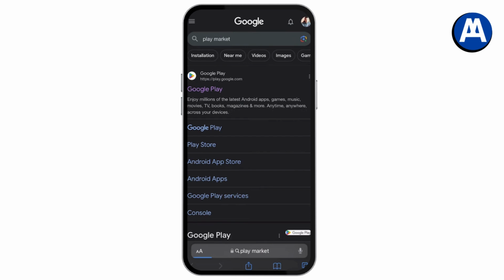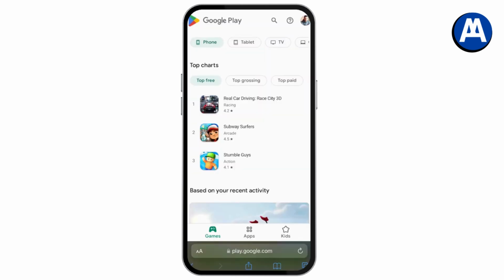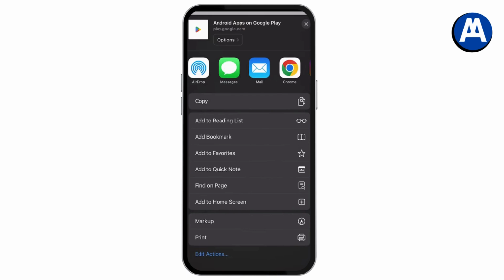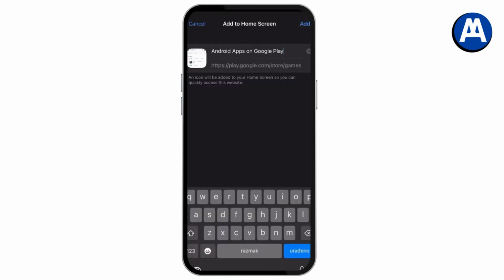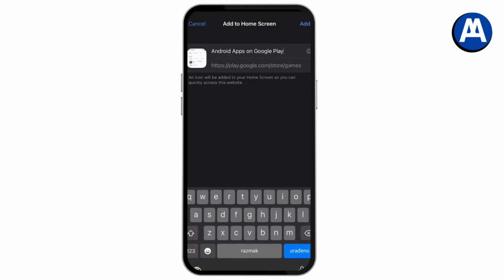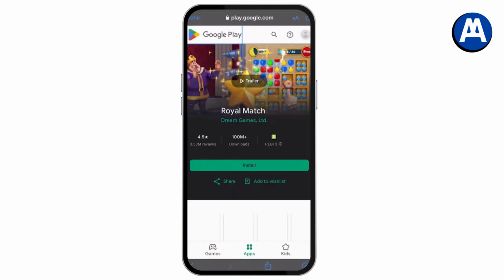How To Download Google Play Store Apps On Your iOS Device | Play Store On iPhone/iPad 2024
How To Download Google Play Store Apps On Your iOS Device
google play store on ios
download play store on iphone
download google play store on ios
how to install google play store in ios
how to download play store on iphone

Welcome to our tutorial on how to download Google Play Store apps on your iOS device! In this video, we'll guide you through alternative ways to access some apps available on the Google Play Store, even if you're using an iPhone or iPad. While direct downloads aren't possible, there are workarounds that can help you find the same or similar apps.

0:00 - Introduction
0:12 - Using Google Play Services on iOS
0:24 - Accessing Web Versions of Google Play Apps
0:36 - Finding Equivalent Apps on the Apple App Store
0:48 - Conclusion